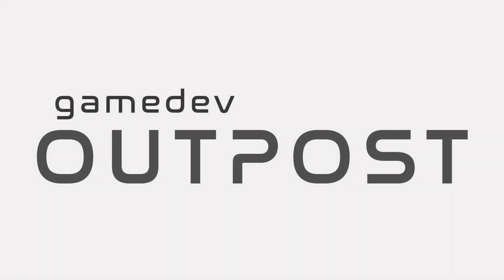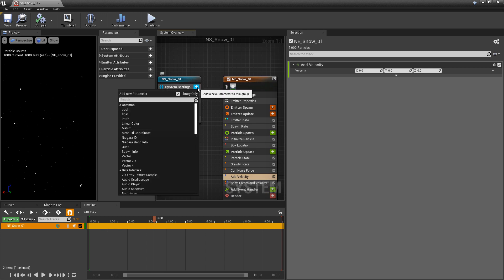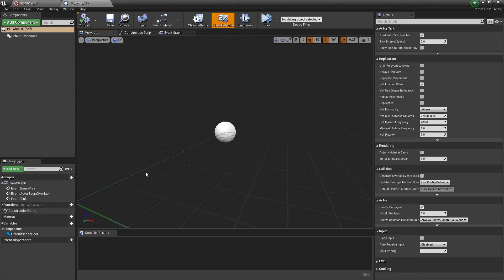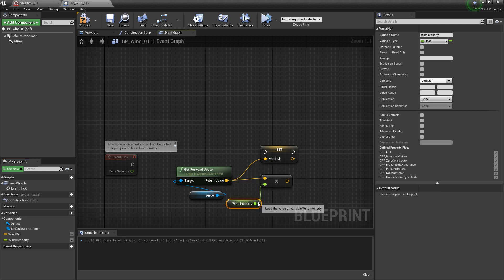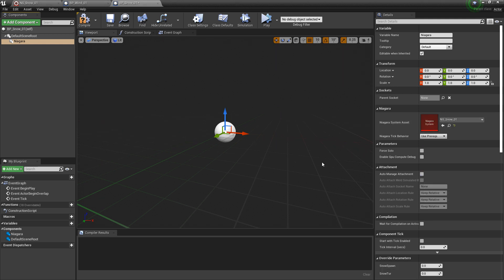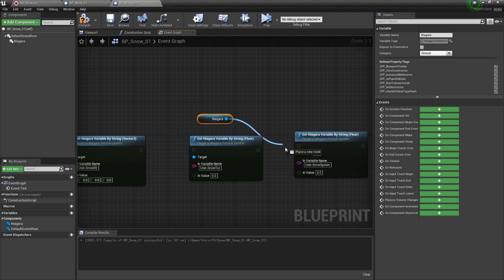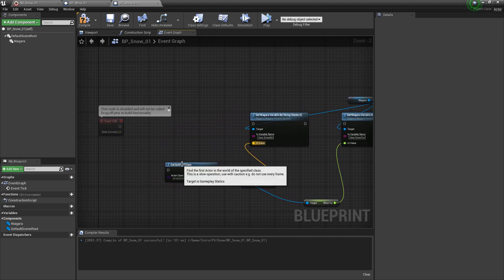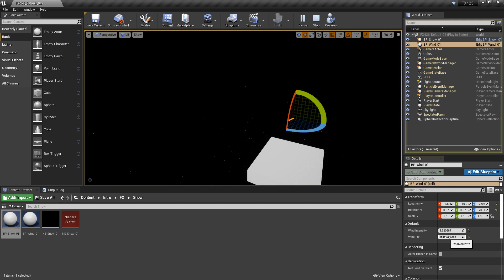UE4 - Niagara Ambient FX - Snow - Part 2 - Wind System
In this video we'll talk about how to create an ambient snow effect for Niagara in UE4 with a basic Wind System.

Chapters:
0:00 Intro
0:26 Niagara System
1:12 User Parameters
2:02 Blueprints
2:26 Wind Blueprint
4:21 Testing Wind Blueprint
4:33 Snow Blueprint
5:14 Set User Parameters
6:35 Get Wind Communication
7:33 Snow Blueprint Recap
7:54 Testing Snow and Wind System